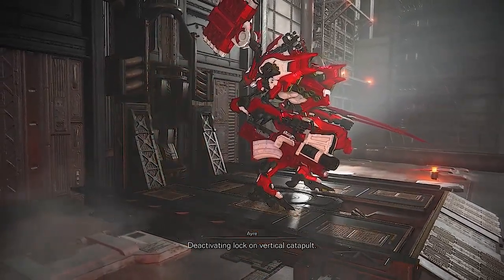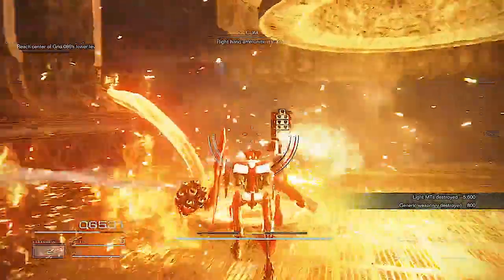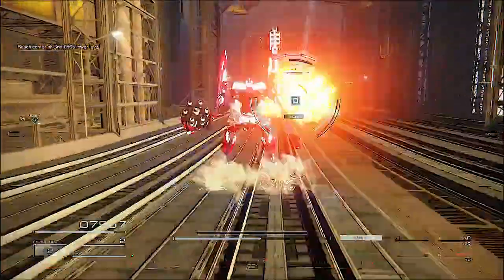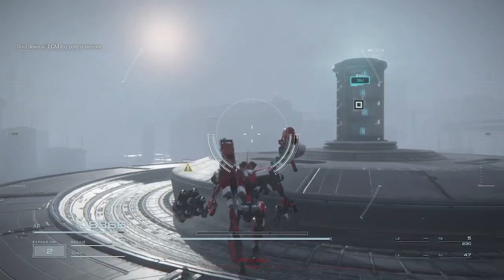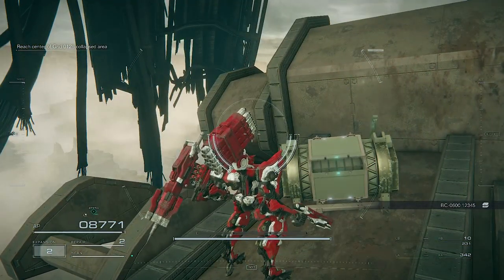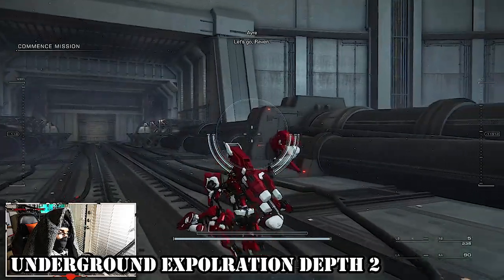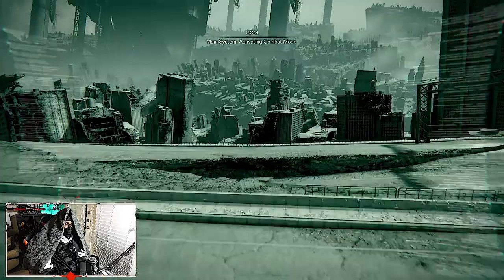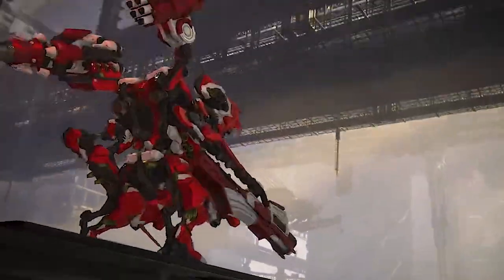How To Find All The Hidden Parts In Armor Core 6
Thanks to Bandai Namco for a review copy of Armored Core 6: Fires of Rubicon!

Welcome to the ultimate Armor Core 6 guide: "Where to Find Hidden Chests." In this comprehensive tutorial, we'll uncover every hidden chest location, giving you a complete advantage in the game. Join us as we explore the vast world of Armor Core 6 and reveal the secrets behind these hidden treasures. Whether you're a seasoned player or just starting your journey, our guide will ensure you never miss a chest. 🔍🎮

🎬SUGGESTED VIDEOS
Don't forget to watch 📽 My other notary-related videos. Please check them out :

After months of speculation and leaks, FromSoftware has finally announced Armored Core 6 Fires of Rubicon. This long-awaited announcement was made at this year’s Game Awards, where a number of exciting details were revealed about the new game.

The Armored Core series is a third-person shooter that involves monolithic mechs blasting and bashing each other into oblivion. The series has a very loyal fanbase and with the recent success of Elden Ring, players will have high expectations of Armored Core 6 Fires of Rubicon.

Camera Setup
Sony Alpha A6100 🔗

Audio
HyperX Microphone 🔗
Elgato Stream Deck 🔗
Elgato Cam Link 🔗
Elgato Game Capture 4K60S+ 🔗

Lighting
Elgato Key Light 🔗

PC Specs
Corsair Ram 🔗
Western Digital 2TB SSD 🔗
3 Gaming Monitor 🔗

Chapters▼
INTRO 0:00
INFILTRATE GRID 086 0:18
TUNNEL SABOTAGE 1:30
SURVEY THE UNINHABITED FLOATING CITY 2:05
ELIMINATE HONEST BRUTE  2:30
UNDERGROUND EXPLORATION DEPTH 1  3:35
UNDERGROUND EXPLORATION DEPTH 2  3:53
REACH THE CORAL CONVERGENCE 4:34